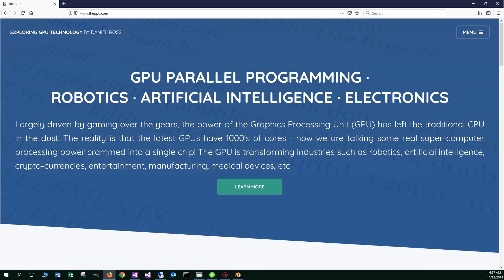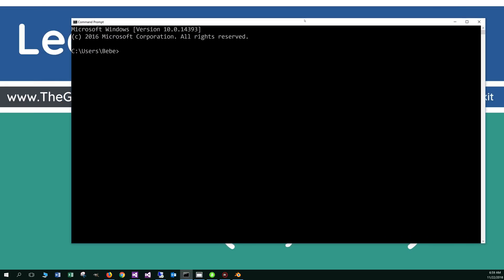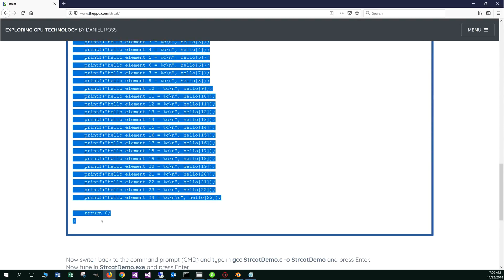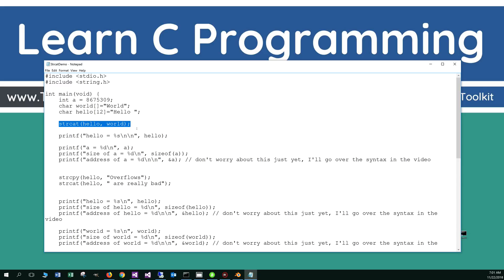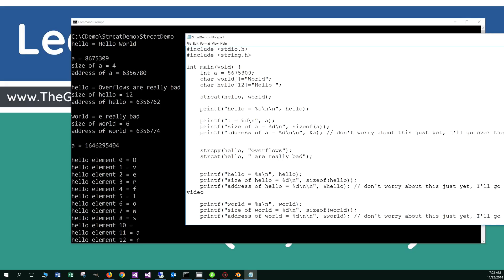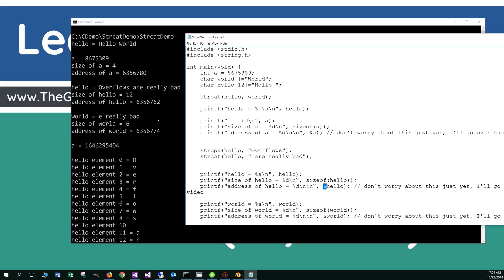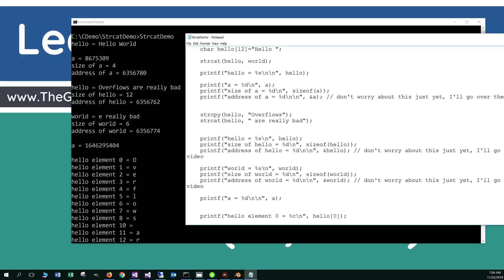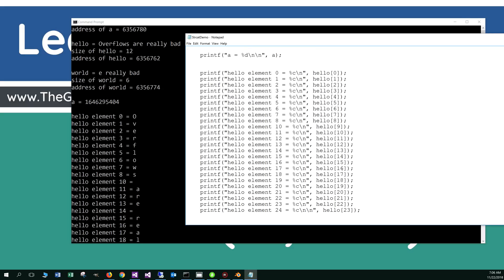Learn C Programming - Append Strings with strcat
The strcat function is fairly straight forward, it simply concatenates (appends) one string to another string. The first argument is the string that we are going to append to, the second argument is the string that we are going to append. Strcat There are some pitfalls to be aware of and they are primarily issues related to memory management. I can't emphasize enough that C is not "smart" like some other languages, and it is up to you to not do stupid stuff like what I am going to demonstrate towards the end of this tutorial.